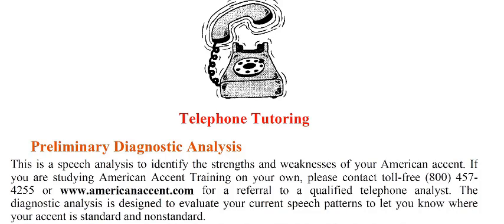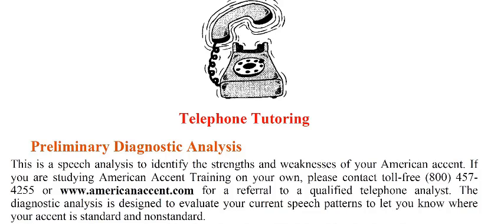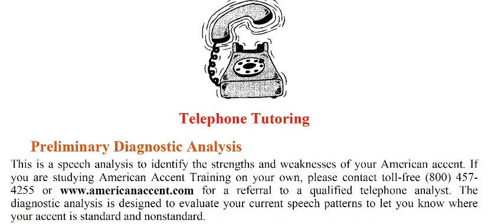AMERICAN ACCENT TRAINING|| 03 Telephone Tutoring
AMERICAN ACCENT TRAINING|| Telephone Tutoring

This channel provides you with american accent training program.
American accent training program is a guide to speaking and pronouncing American English for everyone who speaks English as  a second language.